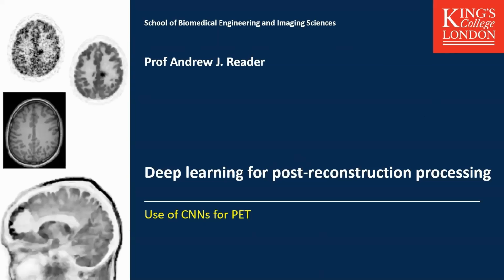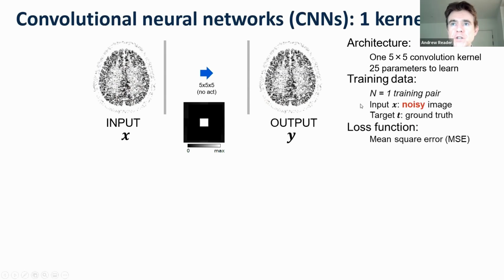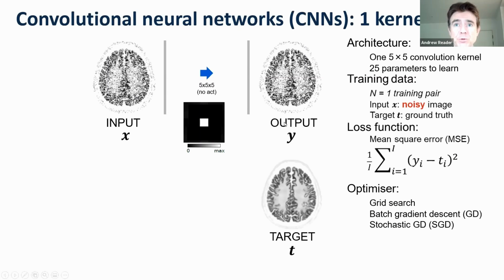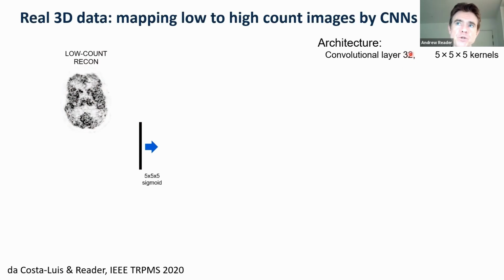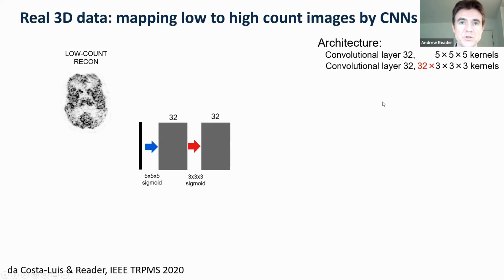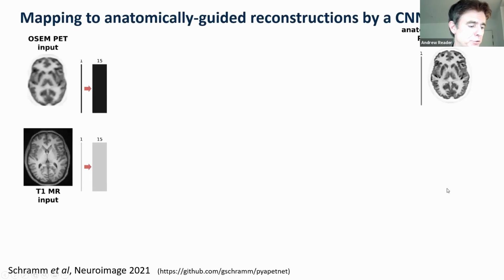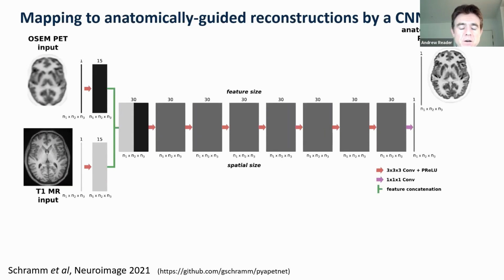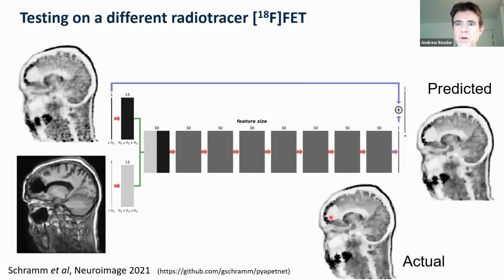Fully3D 2021 - SIRF/CIL training school - 13 Deep learning for post-recon processing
Speaker: Andrew Reader